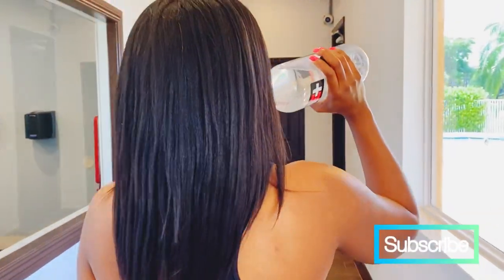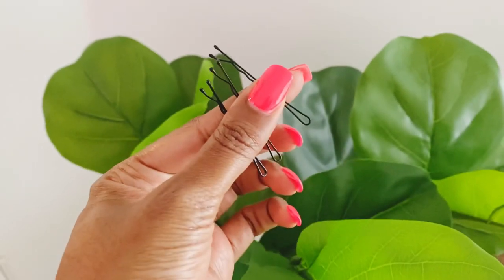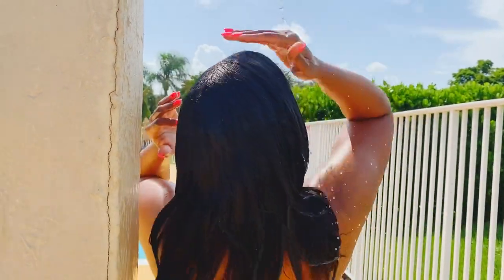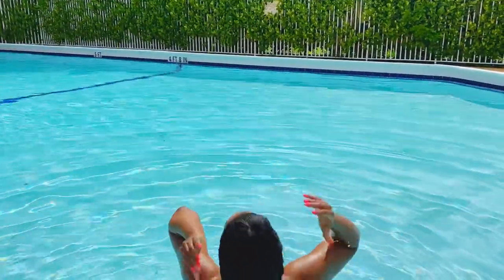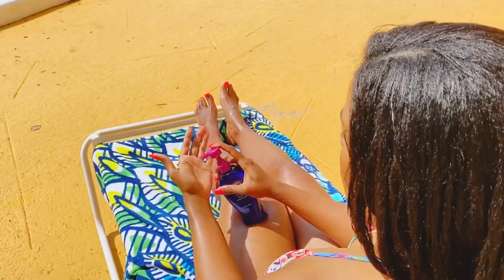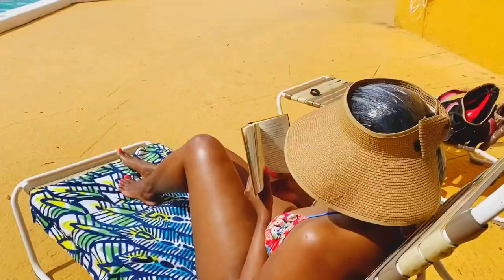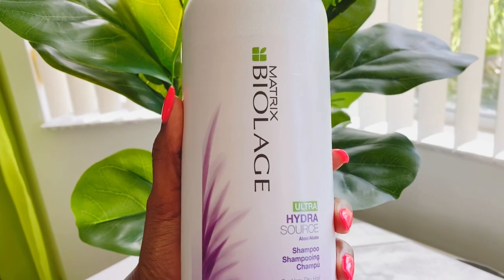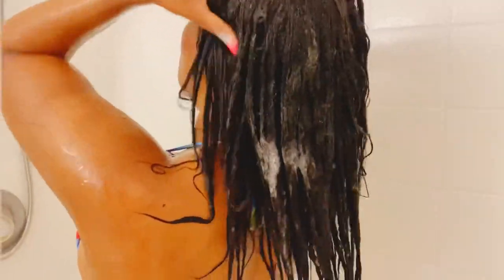PROTECT RELAXED HAIR WHILE WORKING OUT and SWIMMING | 2021 💦👙💪🏽💦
Hi friends, here are my tips to protect and treat relaxed hair while swimming and working out. You shouldn't sacrifice your health or not enjoy some pool time because of your hair. From protective styles, to treatments to favorite products and my go to routine, i've got you covered!

XOXO, Candace The Grandest

🤍©️MENTIONS: I upload videos almost every week. (primarily Tuesday's and Wednesday's)

🤍©️LETS BE FRIENDS:
***AFFILIATE LINKS FOR ITEMS IN THIS VIDEO*** ***This Video is NOT sponsored, Some or all product links are affiliate links which means if you buy something I’ll make a small commission that helps my channel, at NO extra cost to you at all.***

LARGE ELASTIC HAIR BAND

BOBBY PINS

MOISTURIZING SHAMPOO

MOISTURIZING CONDITIONER
MOISTURIZING MASK

PROTEIN DEEP CONDITIONING MASK (60 Oz)
PROTEIN DEEP CONDITIONING MASK (16 Oz)

LEAVE IN CONDITIONER

COCONUT OIL

FRIZZ FREE HAIR SHINE SERUM

DETANGLING COMB

PLASTIC DISPOSABLE CAPS